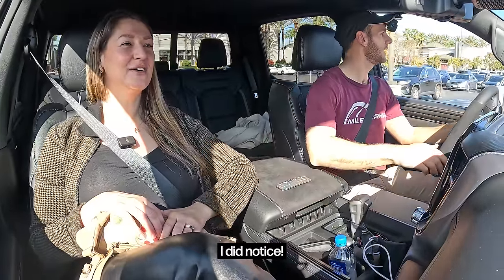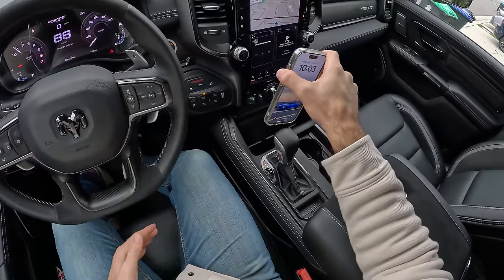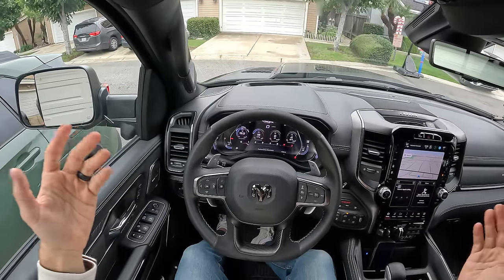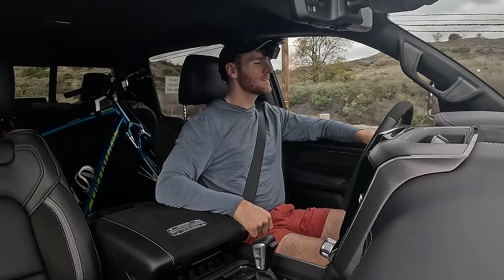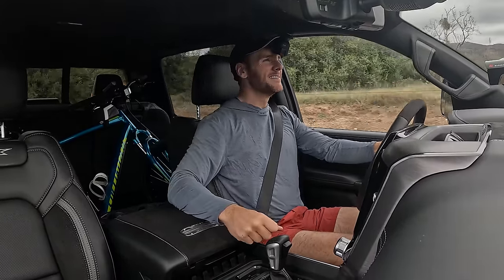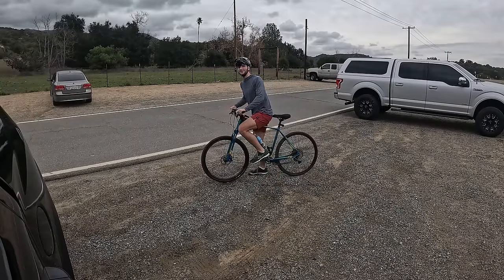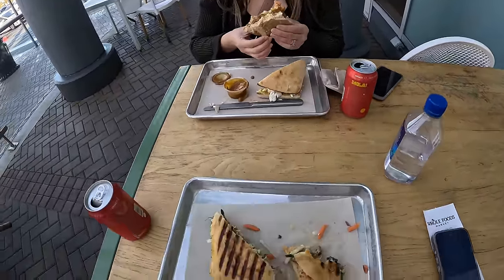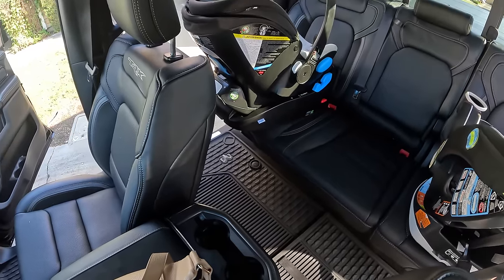What It's Like to Live with a RAM TRX (POV)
Join Miles in the 2023 RAM 1500 TRX in Flame Red Clear-coat with all  Black Leather/Suede as he shares his expert driving impressions.

Powertrain ⚙️: Supercharged 6.2-liter HEMI V8
Output 💪: 702 hp/650 lb-ft of torque
Transmission 🕹: 8-speed automatic
0-60 MPH 🚦: 4.5 seconds
Top Speed 💥:  118 mph
MPG (as tested) ⛽️: 10 city/14 hwy/12 combined
Curb weight ⚖️: 6,350 lbs

Options Equipped:
- Technology Group ($1095): head up display, rear view auto dimming mirror, LED high mount stop lamp
- Advanced Safety Group ($995): pedestrian/cyclist emergency braking, adaptive cruise control, lane keep assist
- Bed Utility Group ($845): bed step, 4 adjustable tie downs, spray in bed liner
- Lower Two-Tone Paint ($250)
- TRX Carbon Fiber package ($1,295): leather and carbon fiber flat bottom wheel, real carbon fiber interior accents
- TRX Level 2 Equipment Group ($7,750): leather trimmed bucket seats, ventilated front and rear seats, wrapped driver and passenger assist handles, luxury front door trim panel, full-length premium floor console, premium wrapped instrument panel, instrument panel LED ambient piping, front and rear door accent lighting, driver memory seat, mirrors, and pedals, 4-way lumbar passenger seat, blind spot monitoring with rear cross-traffic, heated front and rear seats, heated steering wheel, parking sensors front and rear with stop, remote keyless entry, remote start, power tailgate release, surround view camera, wireless charging
- Tri-fold Tonneau Cover ($695)
- Black Power-folding Trailer Tow Mirrors ($445)
- TRX exterior graphics ($495)
- Rock Rails ($995)
- TRX Hood Graphics by Mopar ($895)
- 19-speaker 900W Harmon Kardon sound system ($1,195)
- Trailer Reverse Steering Control ($495)

Skip ahead:
Intro 00:00
Driveway Spacing 00:14
Getting Coffee 04:46
Going Cycling 11:23
Launch Control 13:45
Commuting 14:32
Rezvani Beast Preview 17:14
Getting Lunch/Parking 21:26
Car Seats for Kids 24:02
Fueling up 24:51
Final Thoughts  25:35